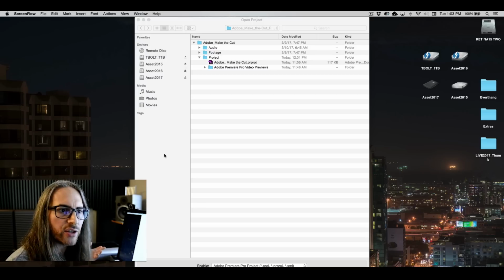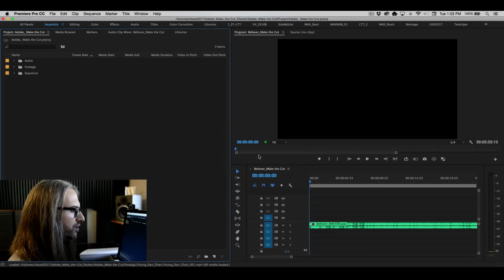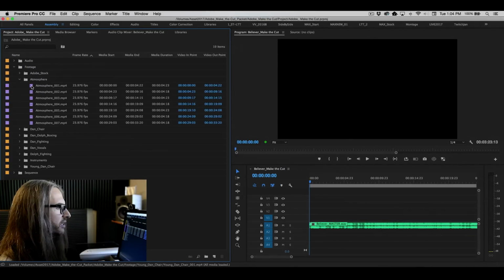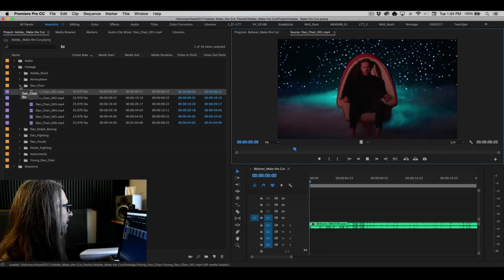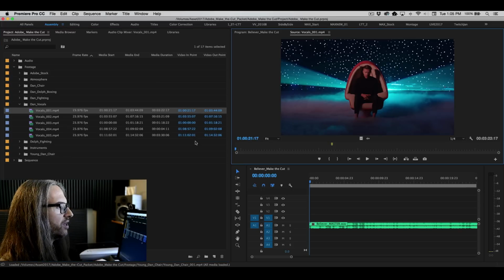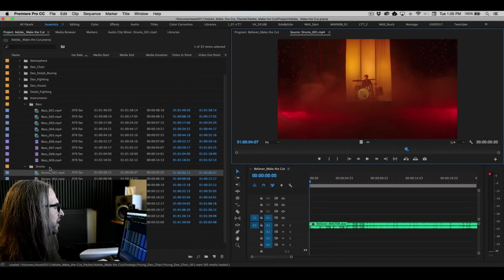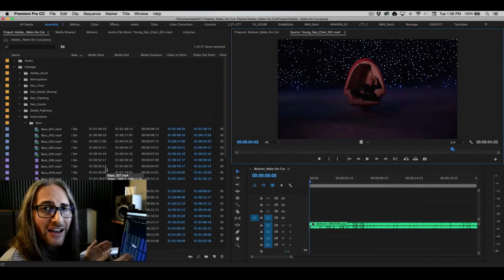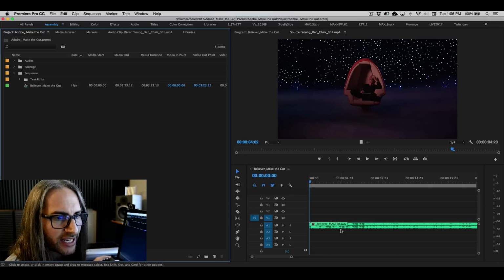How to Begin: Accessing Footage, Audio & Sequences in Zip Archive | Adobe Premiere Pro CC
In this tutorial (edited from a Facebook livestream), Adobe Evangelist Jason Levine shows you what you'll find inside the MakeTheCut ZIP package. All content has already been placed into organized bins; navigate through and see what you're working with!

Want to participate in our Make the Cut music video editing contest for the chance to win $25k? for all the details. No Purchase Necessary. Ends 4/8/2017. Age of Majority.